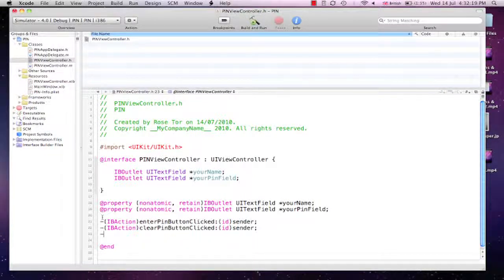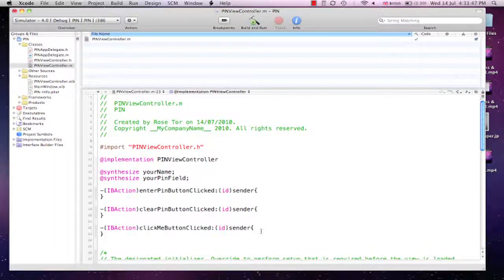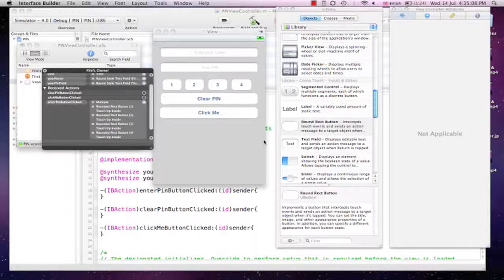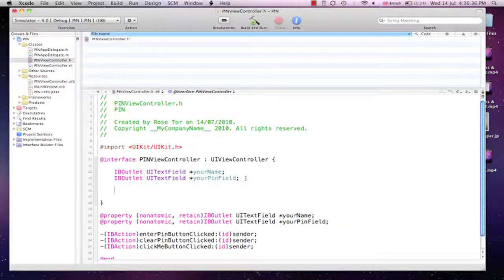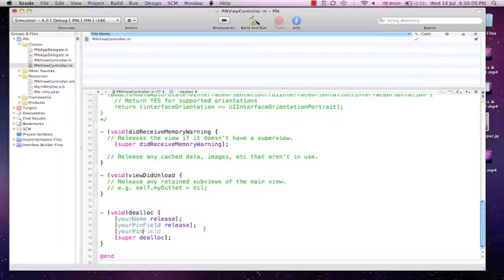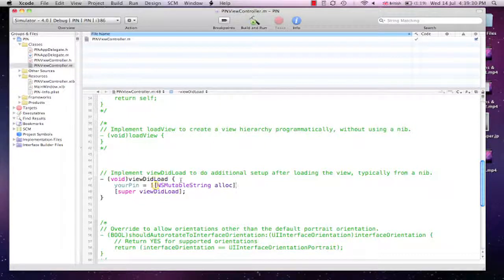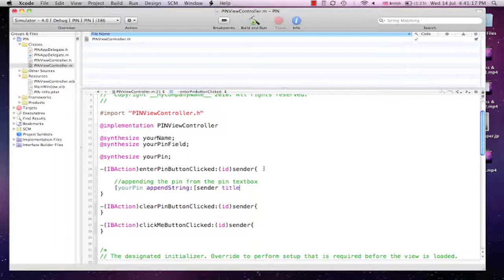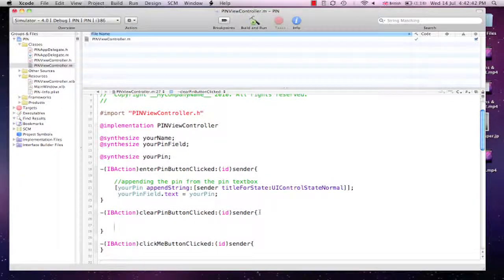TextFields & Buttons 2.mp4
Developing a simple iPhone app using TextFields & Buttons.